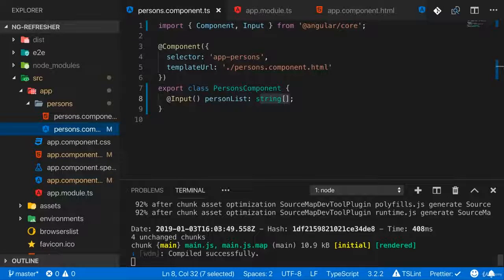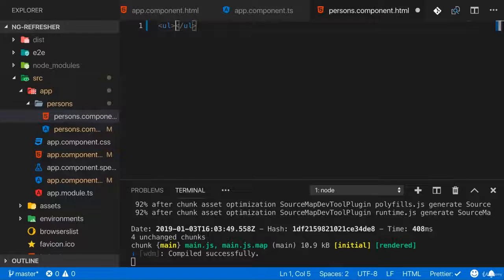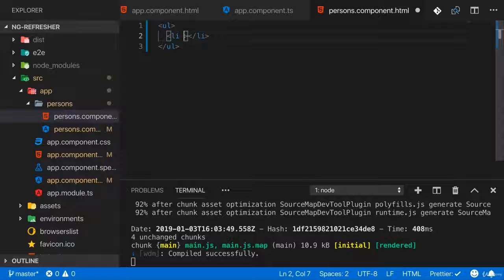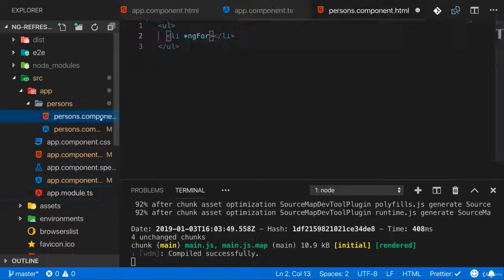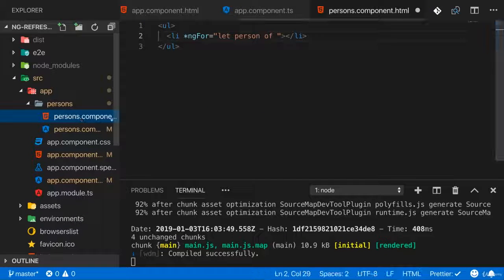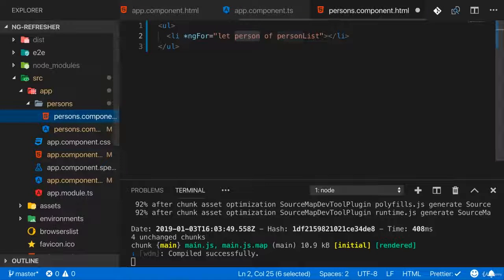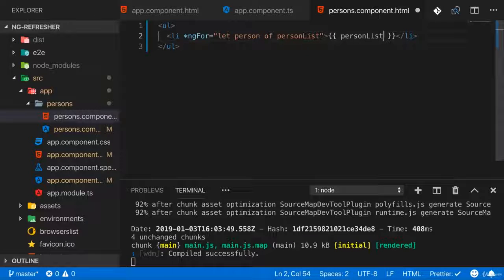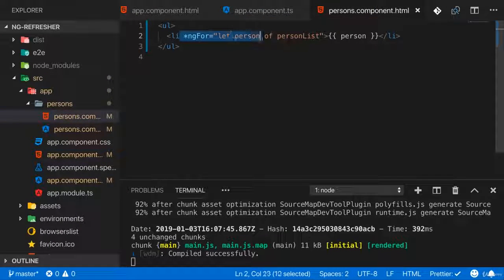11 Understanding Directives & String Interpolation